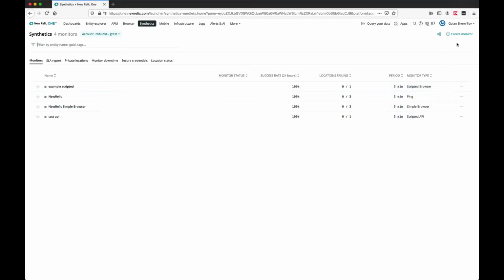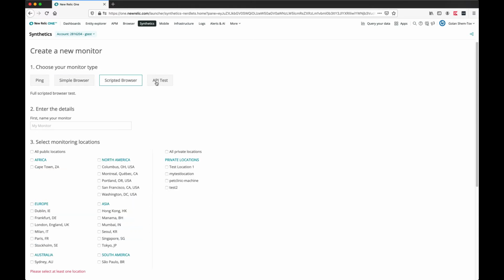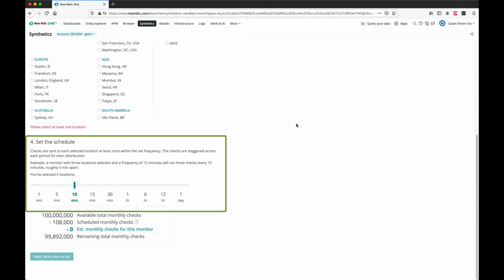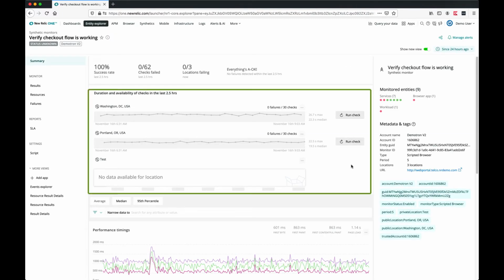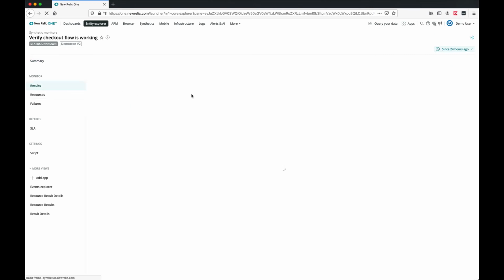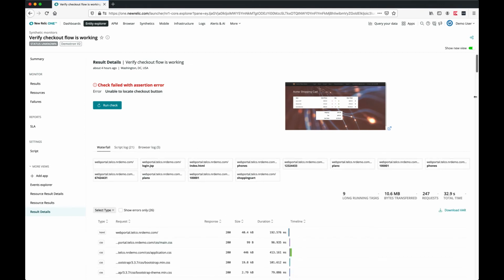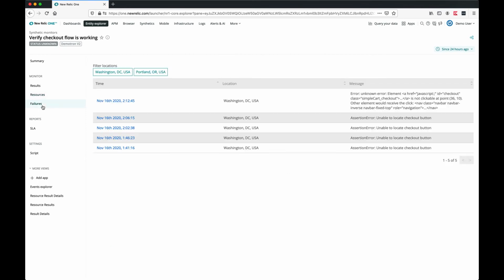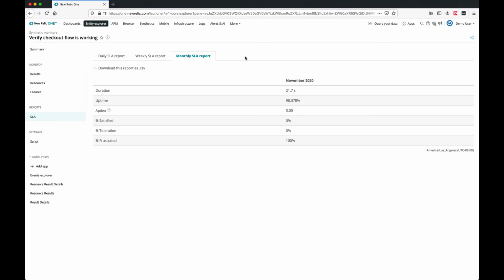Synthetic User Monitoring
A short video about New Relic Synthetic User Monitoring